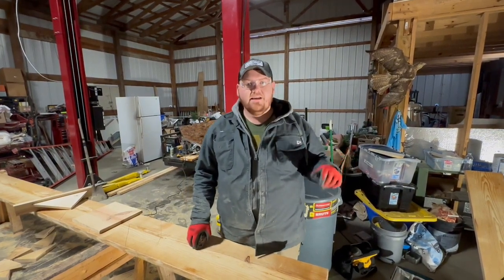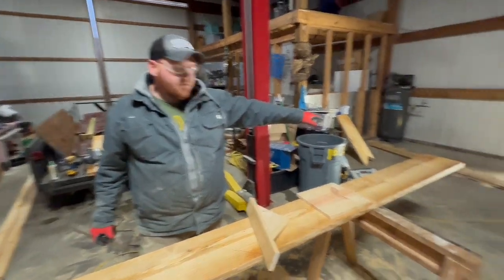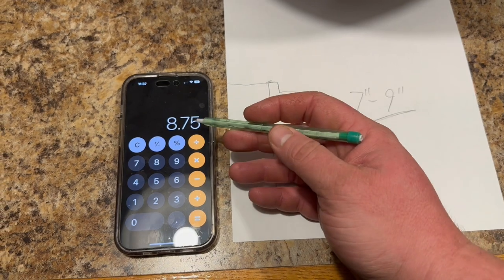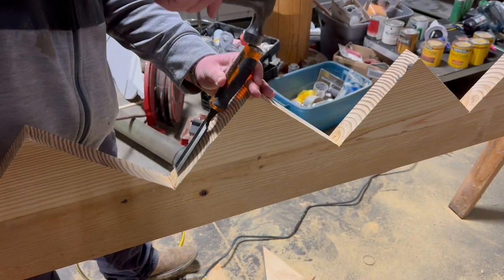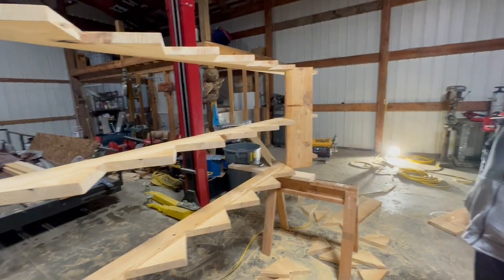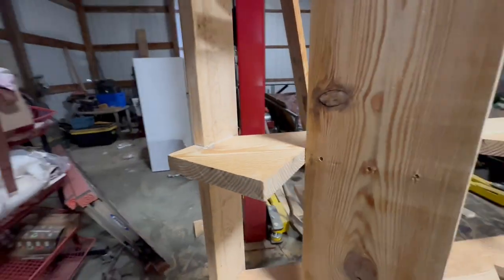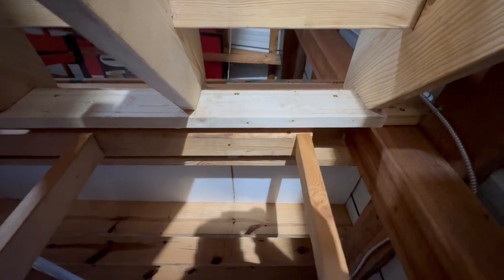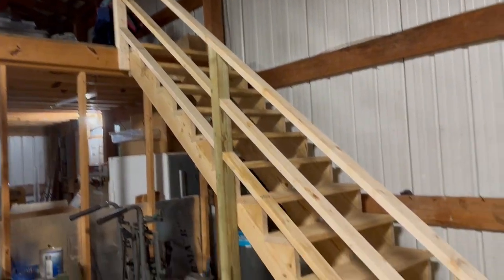HOW TO Build Stairs | Super Simple Way to Mark and Cut Stringers!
In this video Learn about an old school way to mark and cut Stair Stringers!
You don’t need any special tools or calculators! You don’t even need a framing square! It’s super DIY Friendly!

Here in the channel we cover all things BUILDING RELATED! From woodworking to Home building that’s my Dream!

We have now hit that mark I’m beyond blessed to have each one of my viewers!

Johnathan
GK Building

God Bless!

This video is for entertainment! If you like it watch it twice! (: